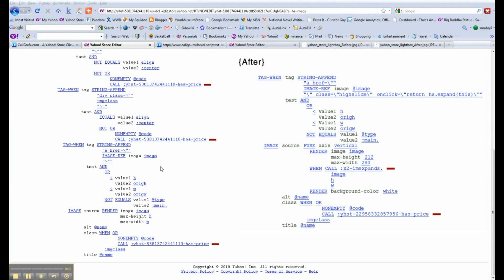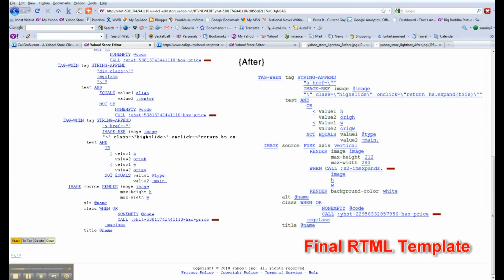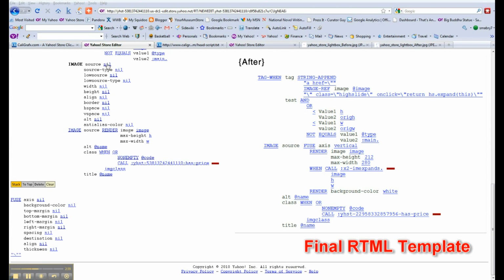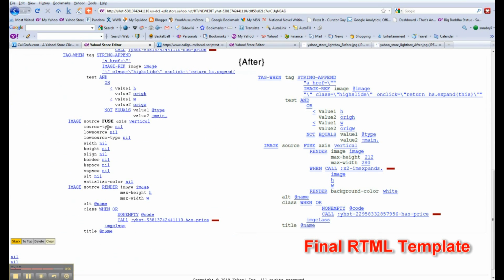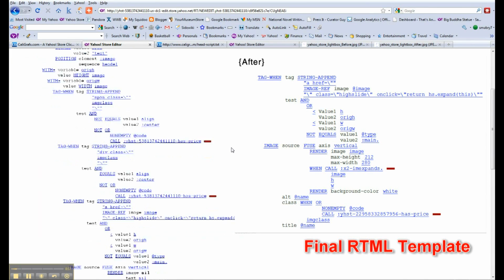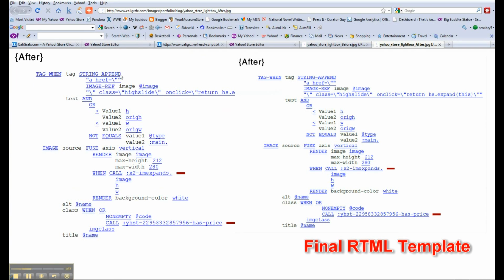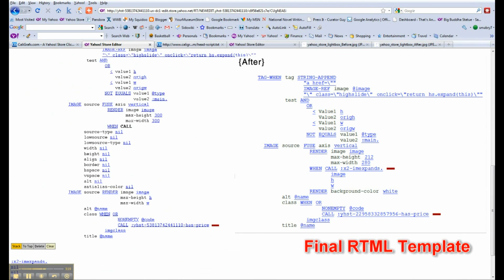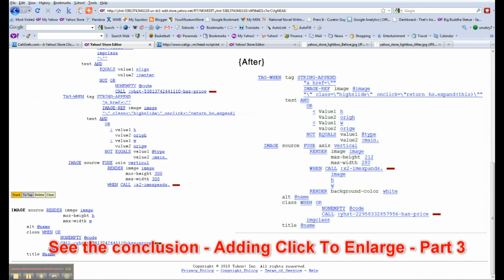RTML for Yahoo Store - Click To Enlarge - Part 2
Part 2 of the Tutorial on how to use Javascript and RTML to add a click to enlarge feature to your product pages